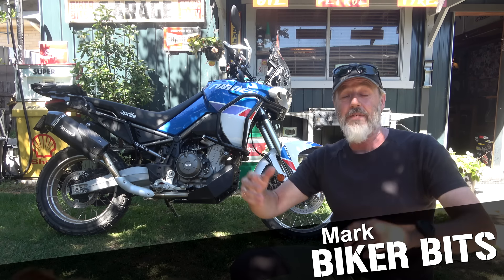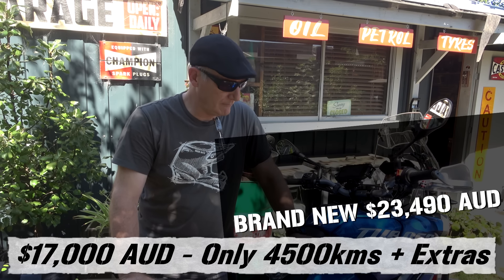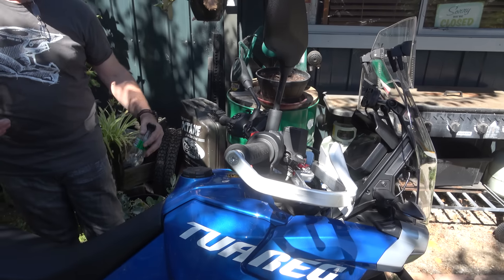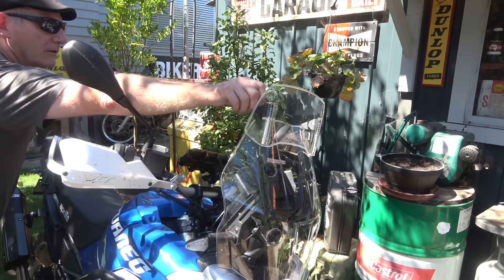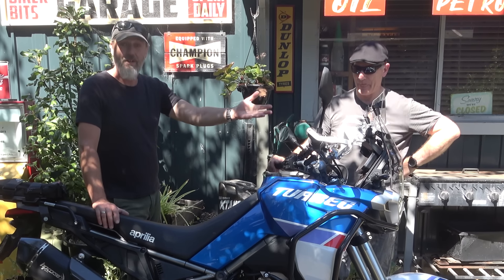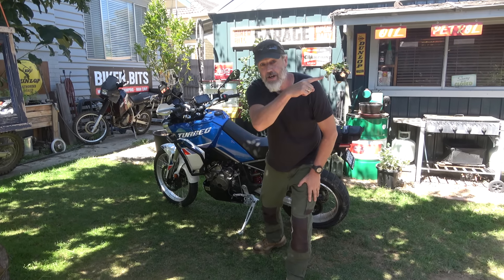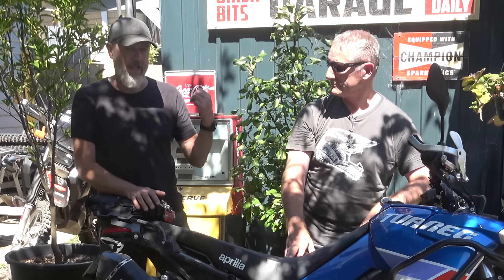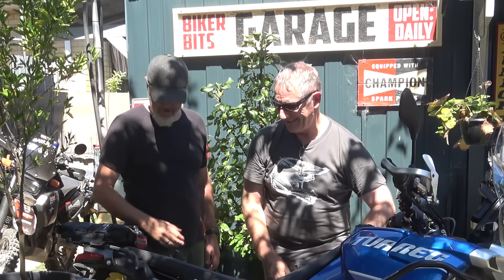BARGIN BUY! - Aprilia Tuareg 660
G'day guys, I'm a lucky bugger and got the chance to test ride the Aprilia Tuareg 660 in my own area. Big Thank You to FJRSTEVE for letting me have this opportunity! Hope you enjoy :-) Cheers... Mark

Mark Victor
AUSTRALIA